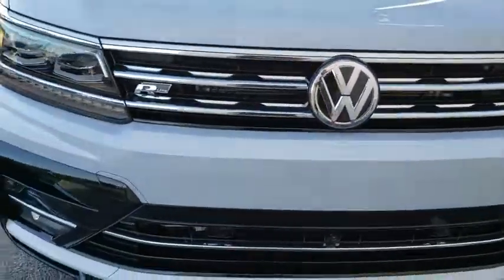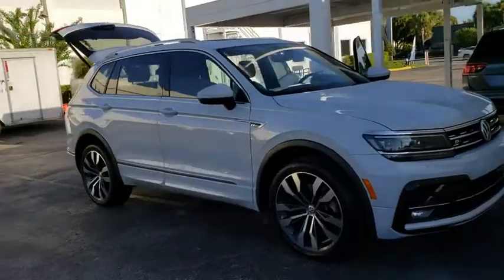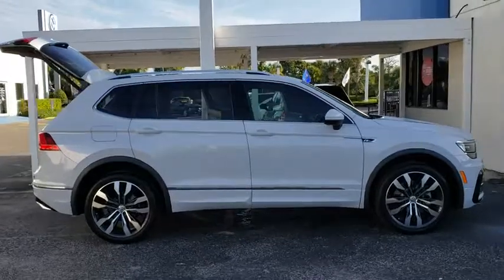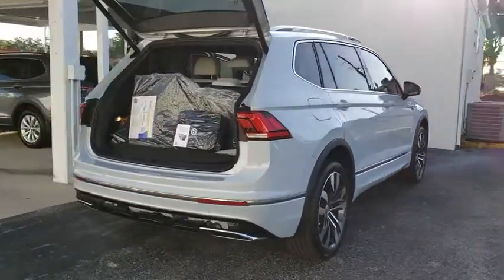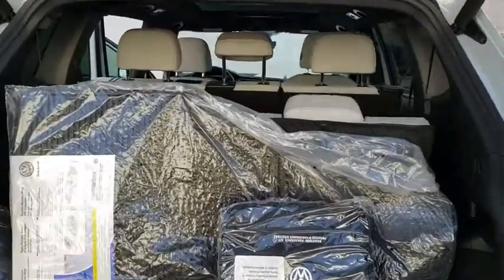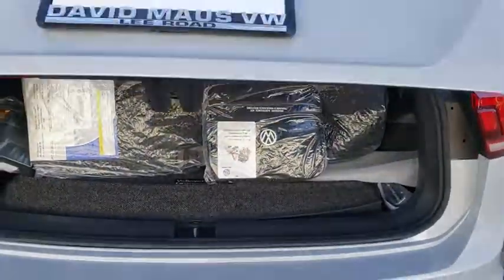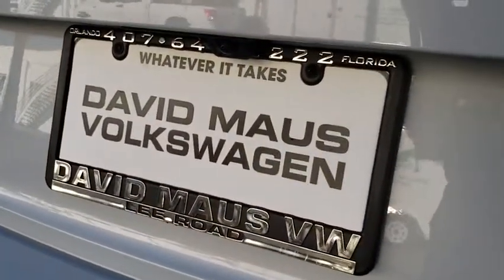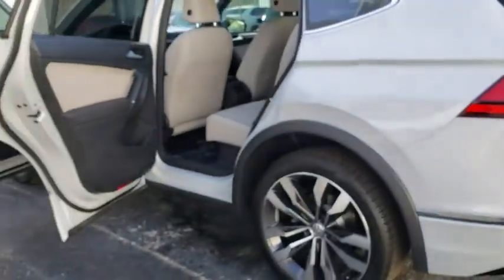2018 Volkswagen Tiguan Orlando, Sanford, Kissimme, Clermont, Winter Park, FL 80703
White Silver New 2018 Volkswagen Tiguan available in Orlando, Florida at Dave Maus VW North. Servicing the Sanford, Kissimme, Clermont, Winter Park, FL area.
2018 Volkswagen Tiguan SEL Premium - Stock#: 80703 - VIN#: 3VV5B7AX4JM180085

White Silver 2018 Volkswagen Tiguan SEL Premium FWD 8-Speed Automatic with Tiptronic 2.0L TSI DOHCRecent Arrival! 27/22 Highway/City MPG